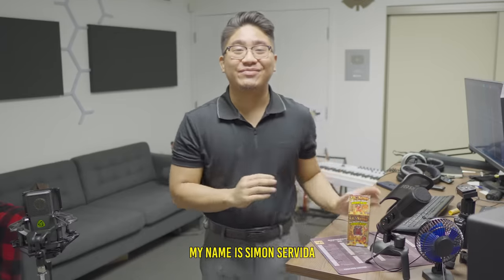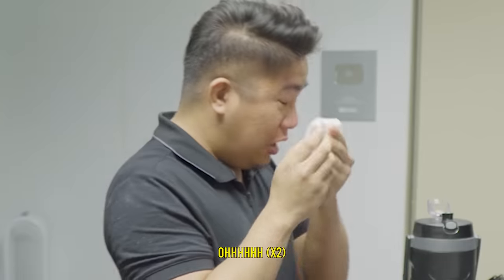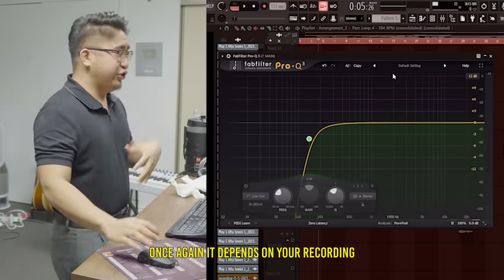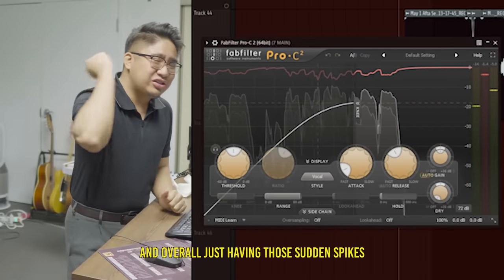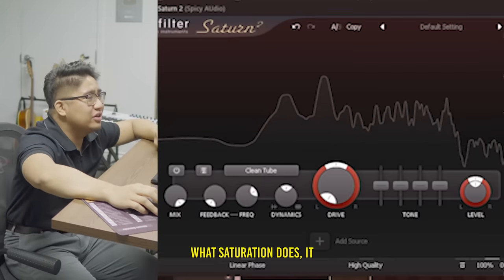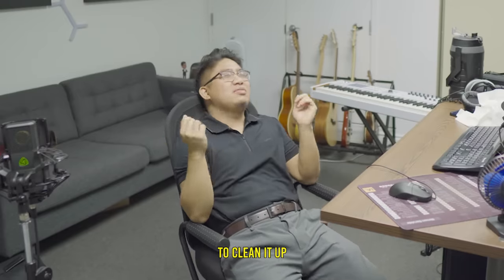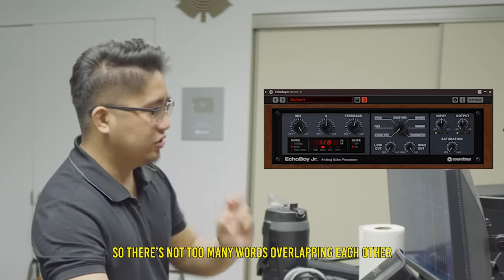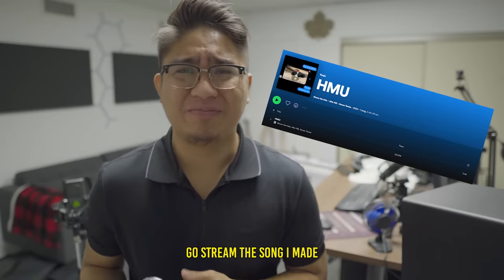The Best Mixing Tutorial You Will Ever See.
In this video, I am showing you the vocal mixing chain I've been using all 2023! If you follow these steps you should have a good idea on how to mix vocals to be clean and present!

Go follow my editors @mira.wav @mdosik